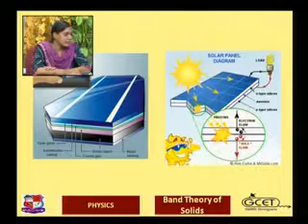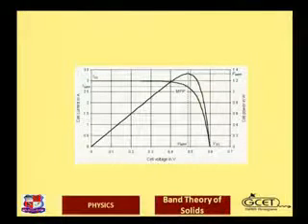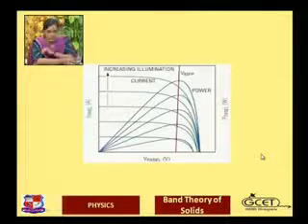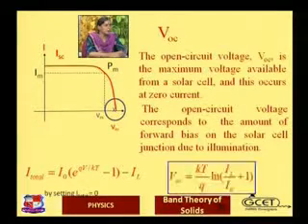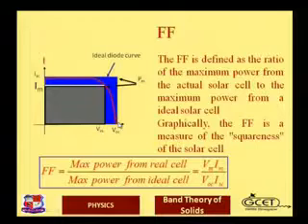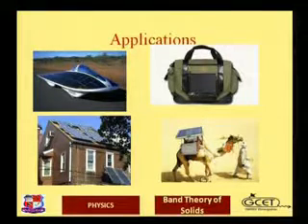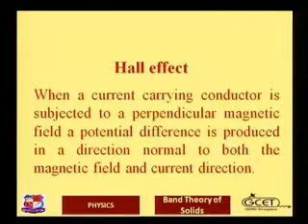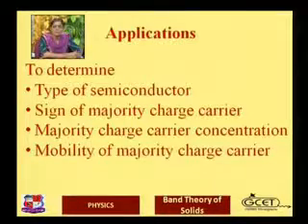Foram M Joshi Physics Band theory of Solids 2